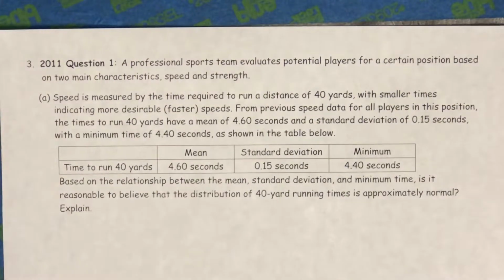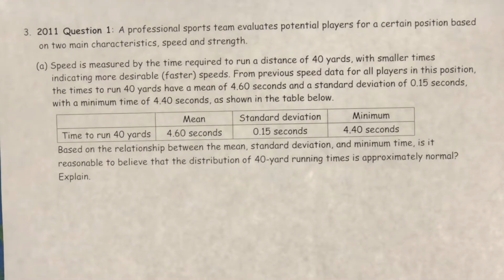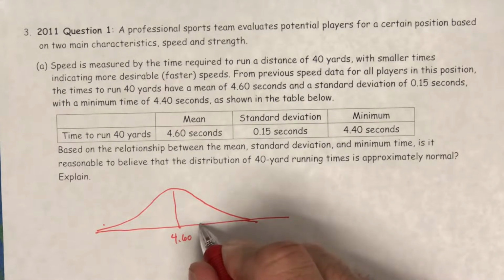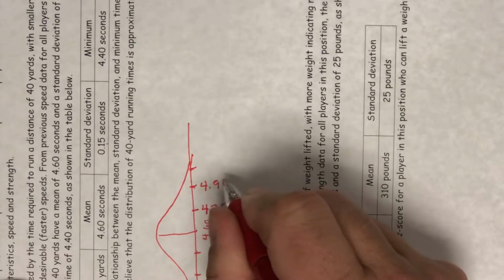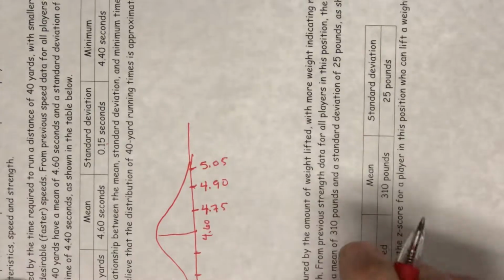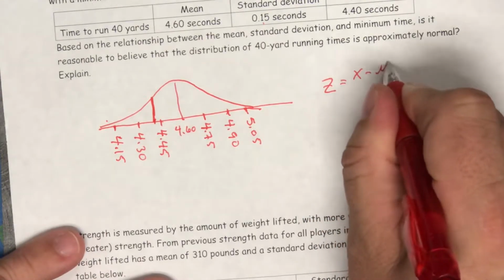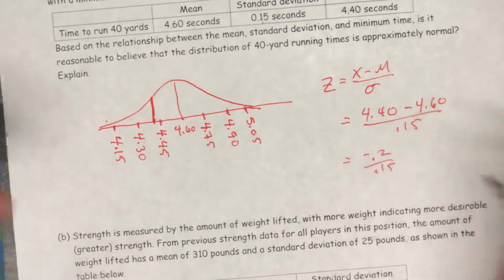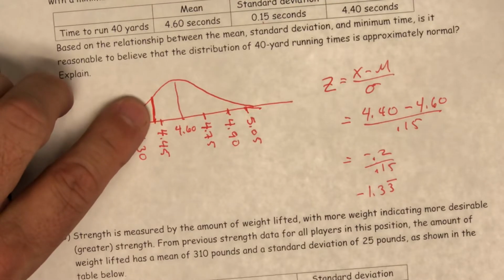2011 Question 1a